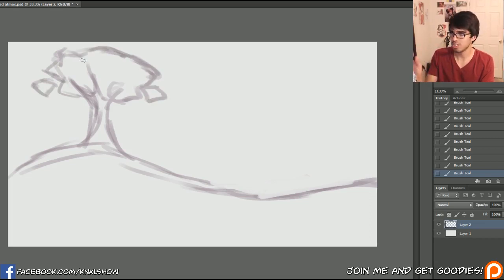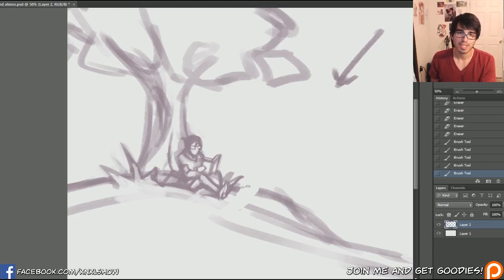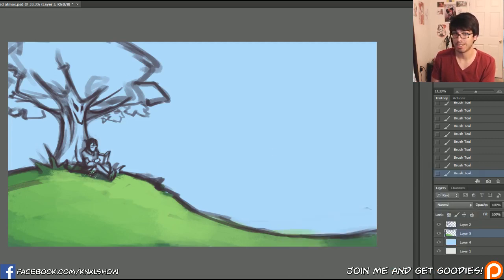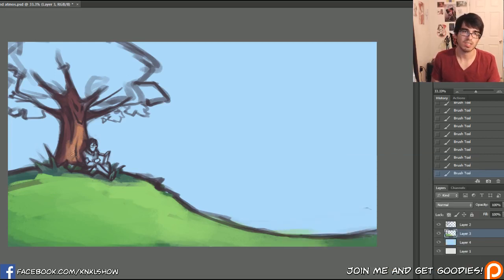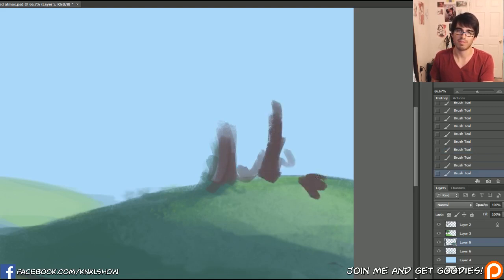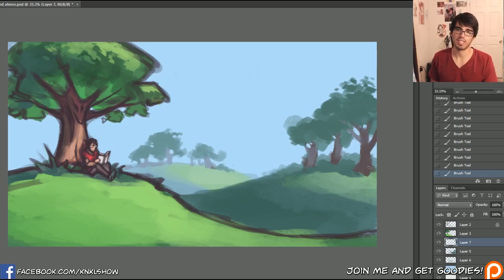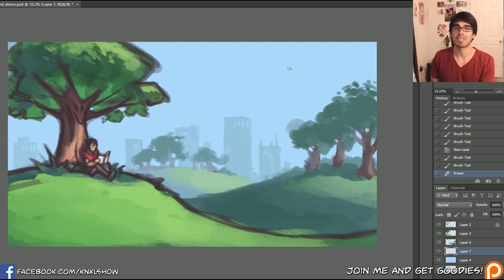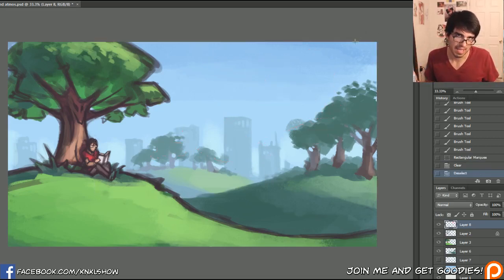KNKL SHOW #194: Painting backgrounds with atmosphere!